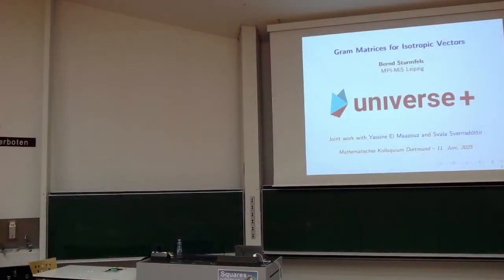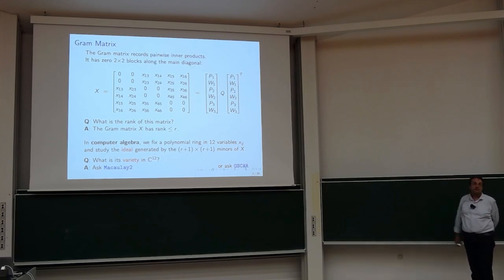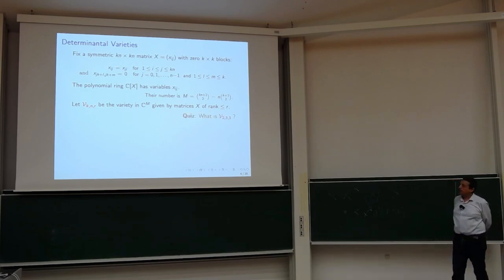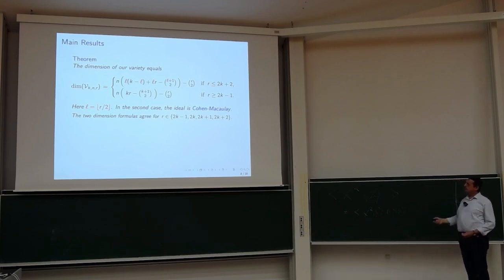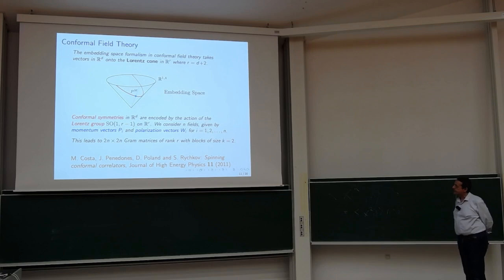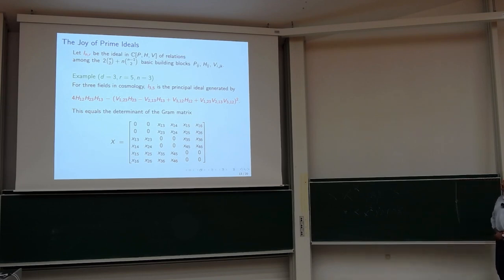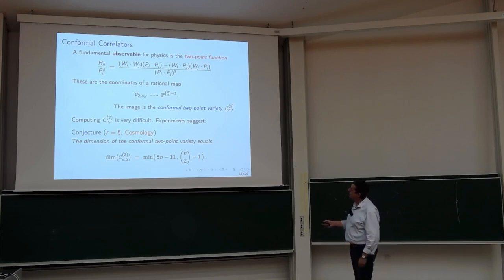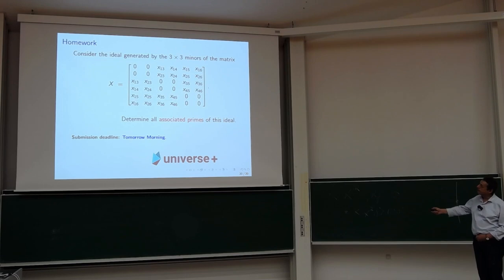Kolloquiumsvortrag Bernd Sturmfels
Kolloquiumsvortrag von Professor Bernd Sturmfels
(Max-Planck-Institut für Mathematik in den Naturwissenschaften, Leipzig)

"Gram Matrices for Isotropic Vectors"

Mittwoch, 11. Juni 2025, TU Dortmund, Fakultät für Mathematik

In der Reihe:
Mathematisches Kolloquium: Einblicke in die Wunder und Schönheit der Mathematik

Zusammenfassung:
"We discuss the algebraic geometry of low rank symmetric matrices that have zero blocks along the main diagonal. In theoretical physics, these arise as Gram matrices for kinematic variables in quantum field theories."